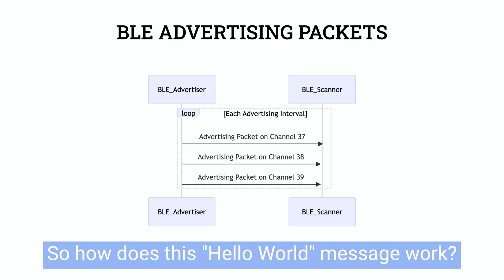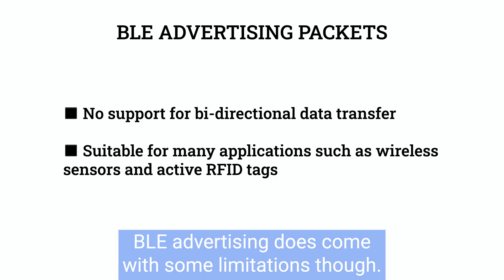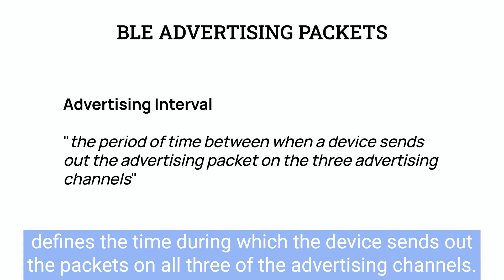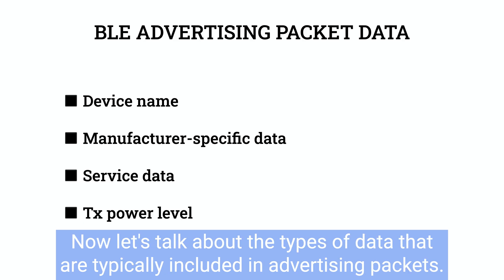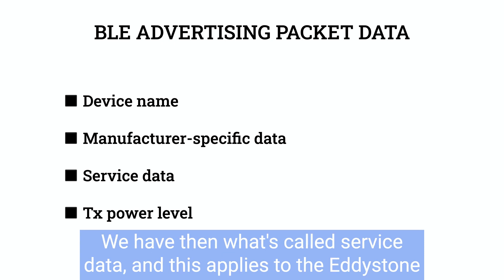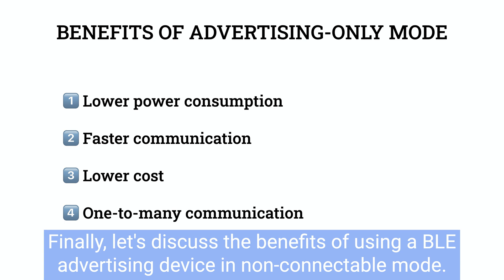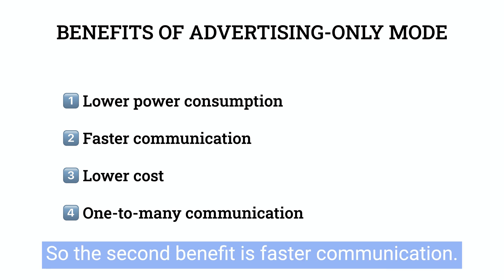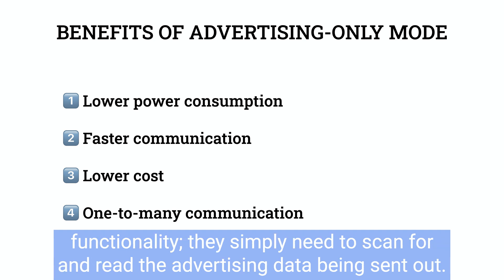Revolutionizing IoT with BLE Advertising: Everything You Need to Know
This video is a comprehensive guide to BLE (Bluetooth® Low Energy) advertising and its impact on the world of IoT (Internet of Things).

This video explores the basics of BLE advertising, including how it works, its benefits, and the various use cases in which it can be applied. From smart homes to retail stores, learn how BLE advertising is revolutionizing the way businesses interact with customers and the world around them. Whether you're a marketer, a business owner, or simply interested in the latest trends in technology, this video is a must-watch for anyone looking to stay ahead of the curve in the IoT landscape.